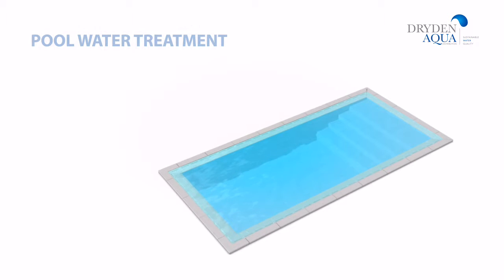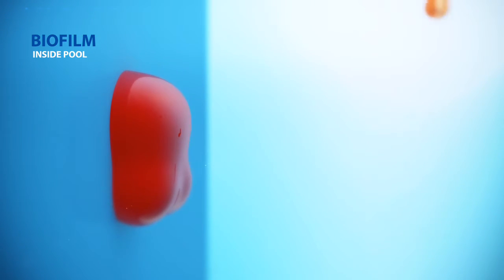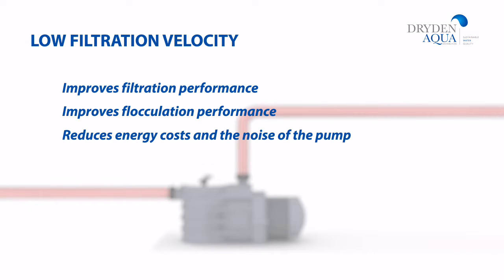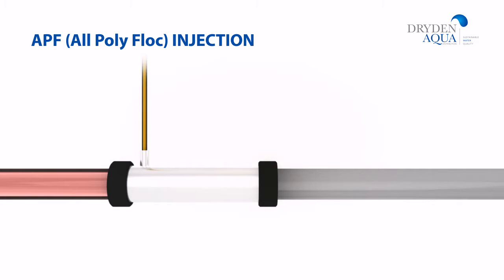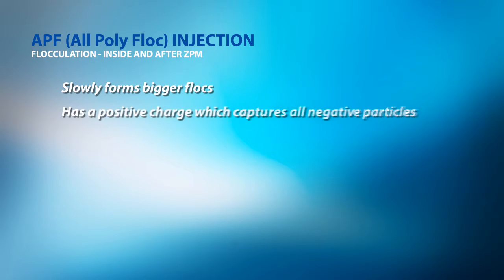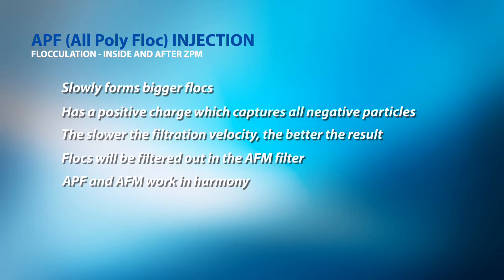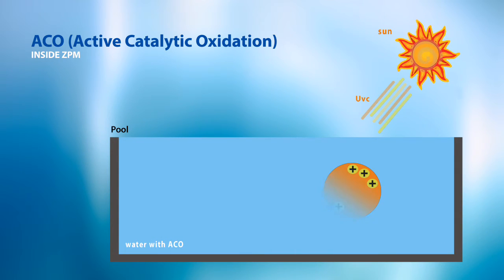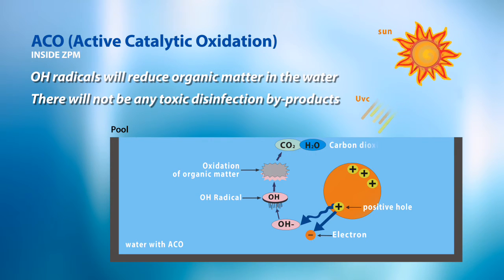Swimming Pool Water Treatment